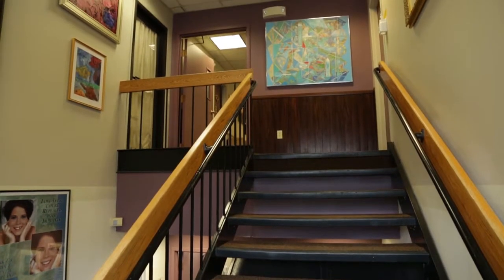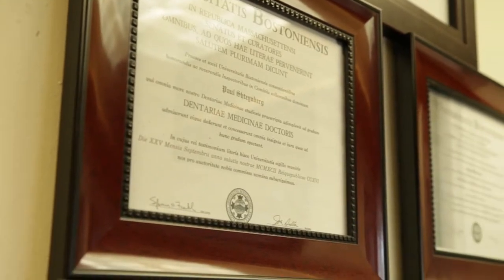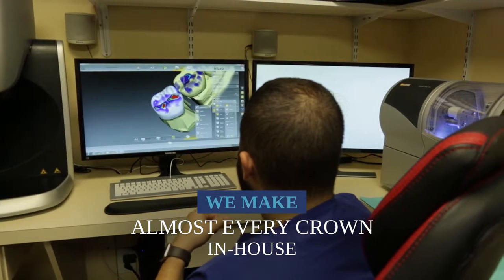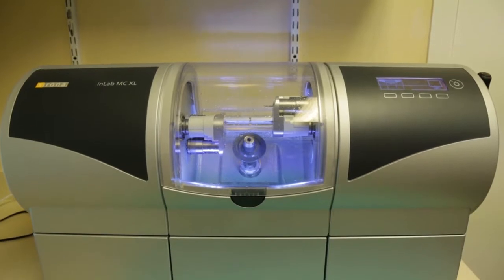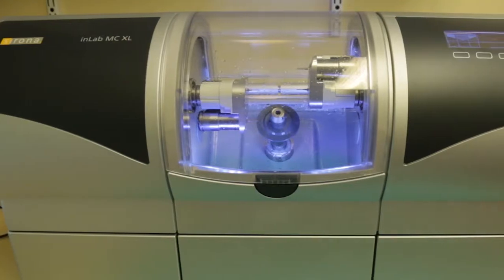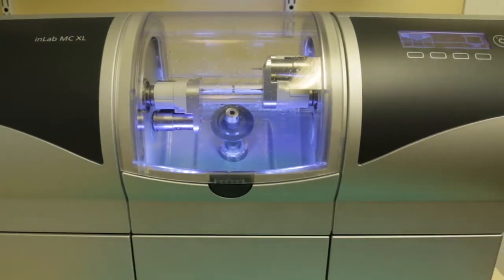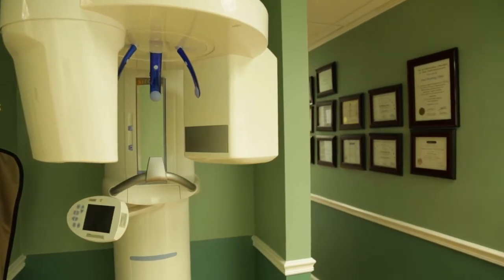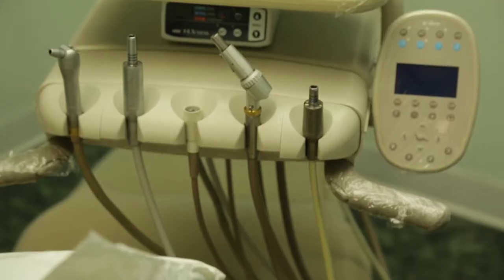Implant Dentistry in Somerville MA, details at YellowPages.com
Highland Dental Associates
 Implant Dentistry
 366 Broadway #202, Somerville,  MA, 02145